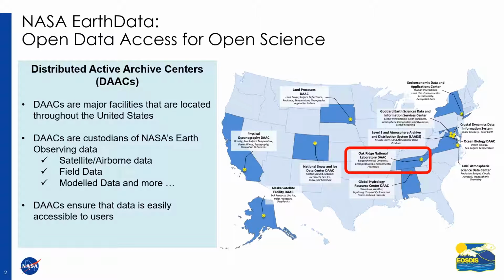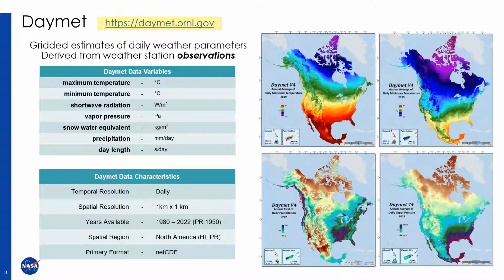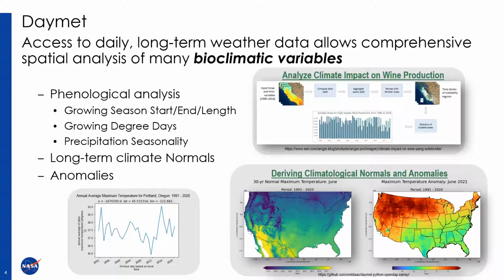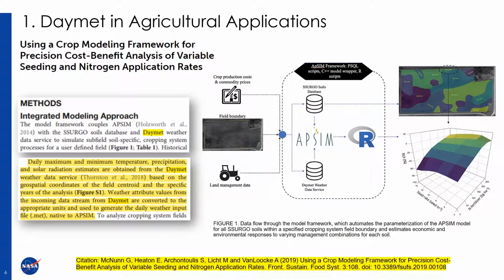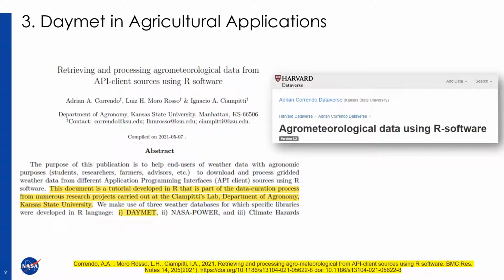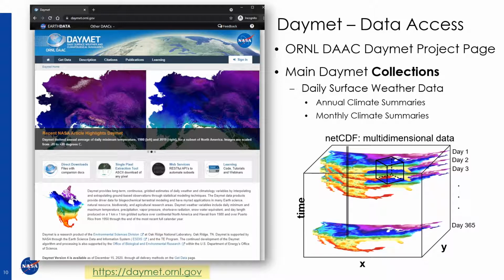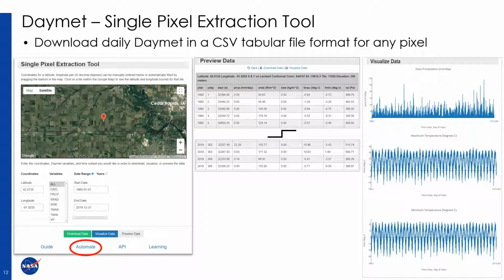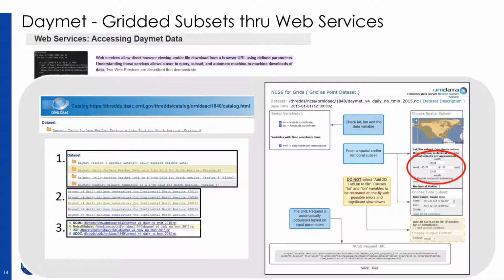Daymet: GIS for Weather Monitoring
NASA's GIS team is producing a series of GIS-ready content, which incorporate NASA Earth observations from multiple NASA applications into single thematic web maps and applications. The Drought Web App, which will be demo'ed, provides a means to monitor in near real-time conditions leading to and resulting from drought as well as how humans may be affected. Daymmet, another application to be demo'ed, provides long-term, continuous, gridded estimates of daily weather and climatology variables by interpolating and extrapolating ground-based observations through statistical modeling techniques.

Michelle Thornton, NASA's Oak Ridge National Laboratory Distributed Active Archive Center
Commodity2022